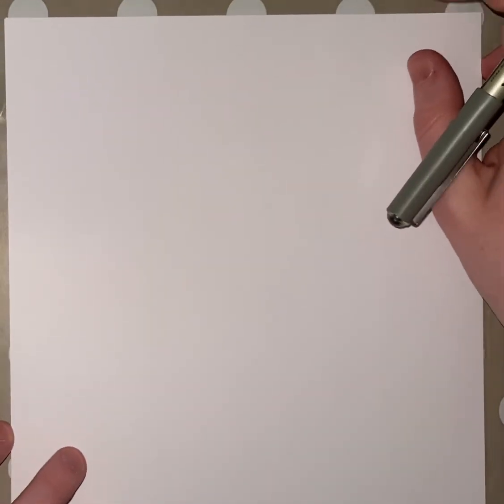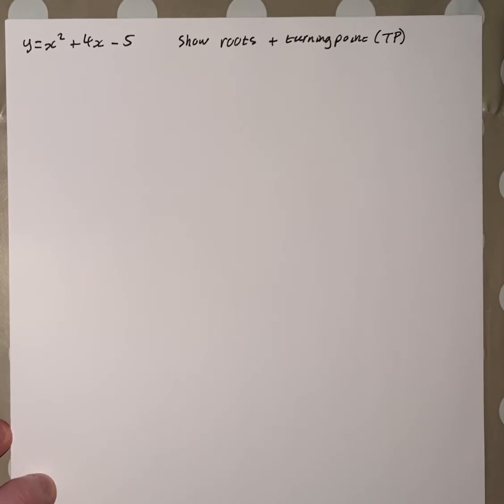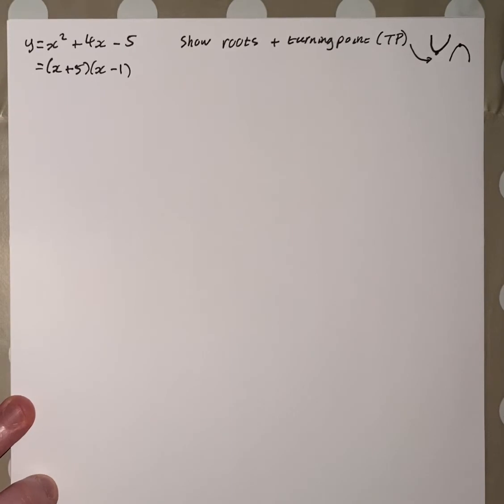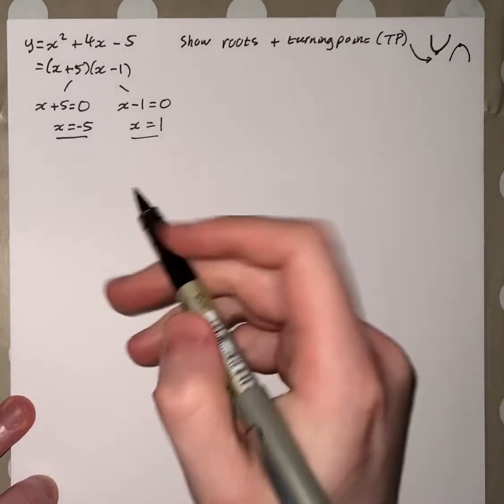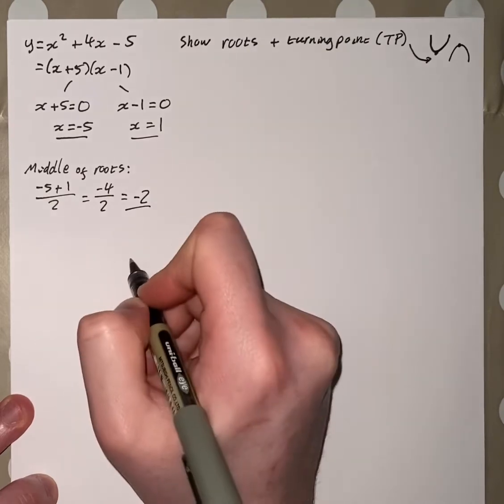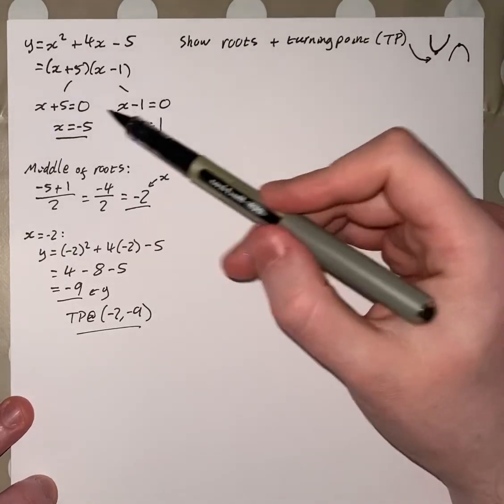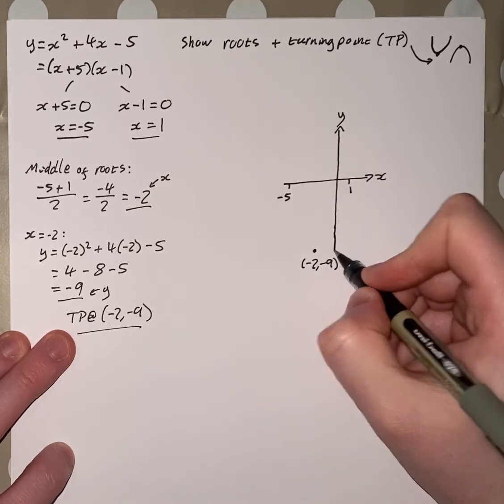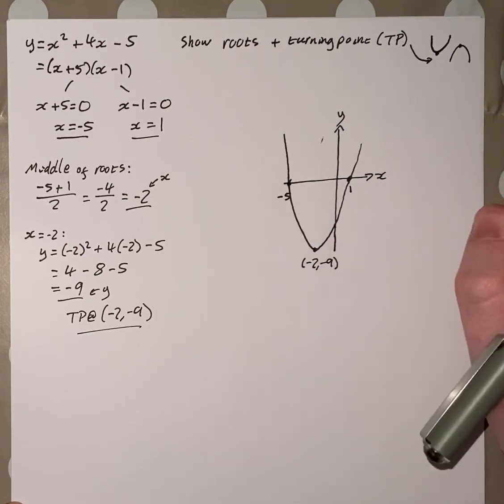Sketching a Parabola from Roots